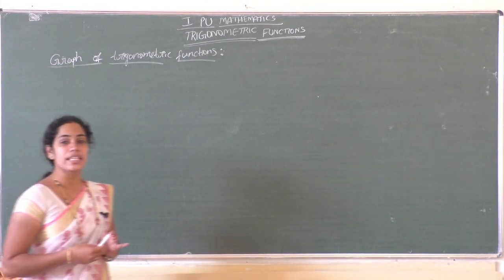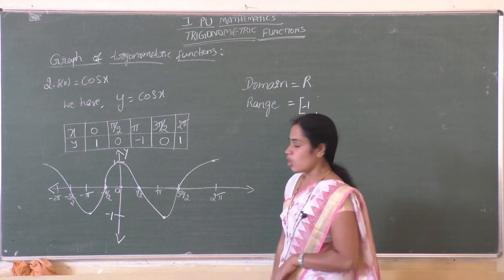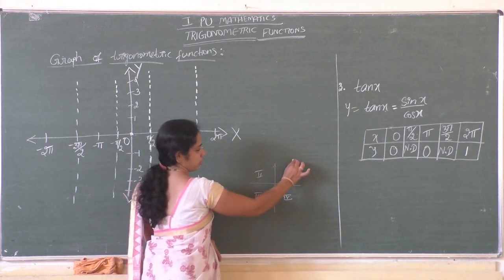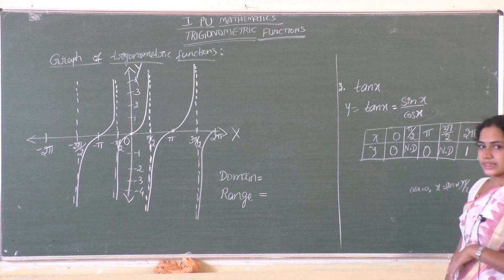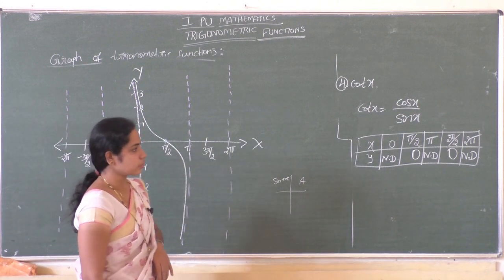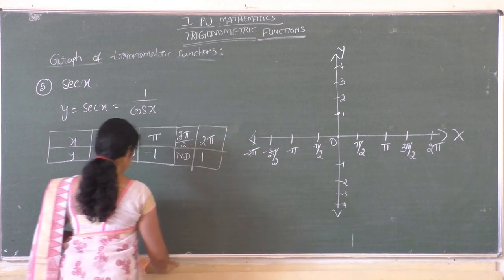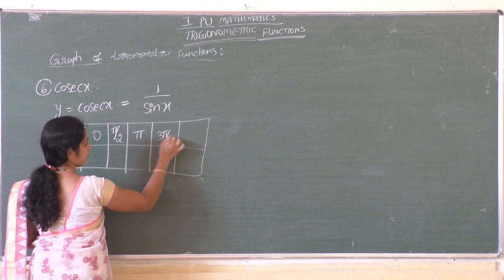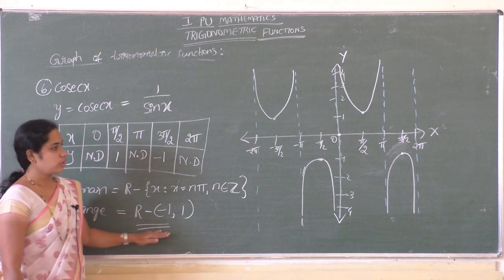I PU Maths Trigonometry part - 7 by Sharmila